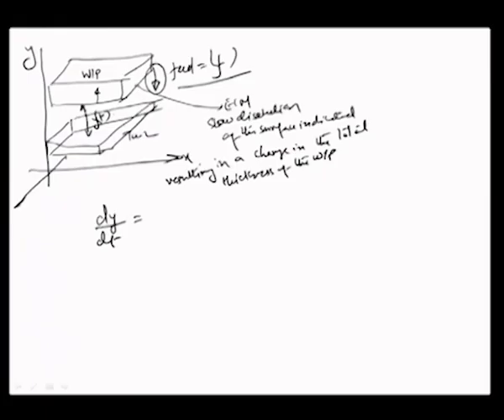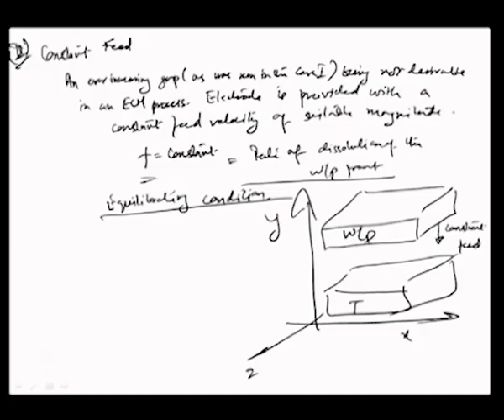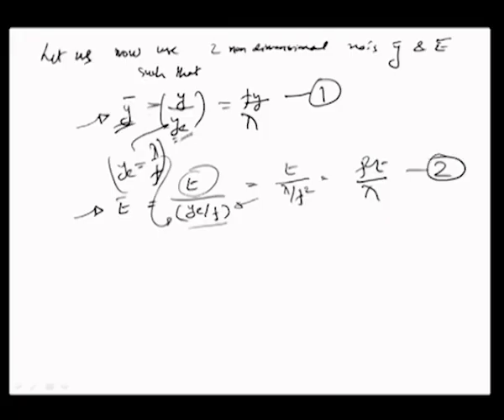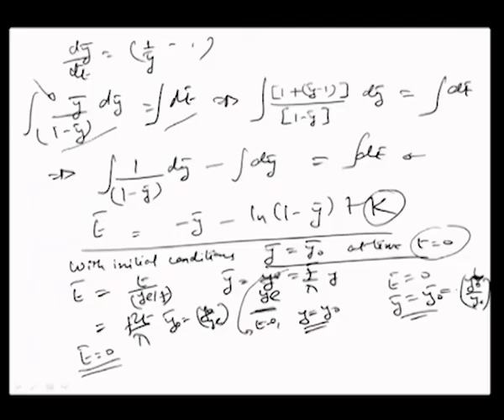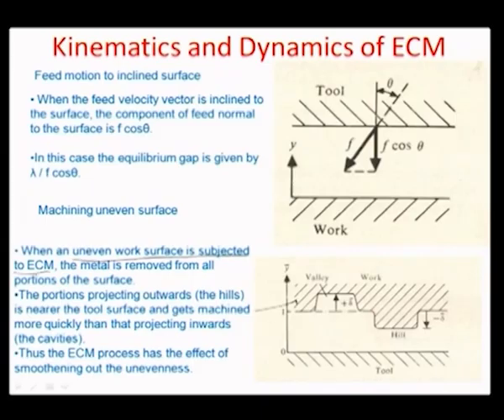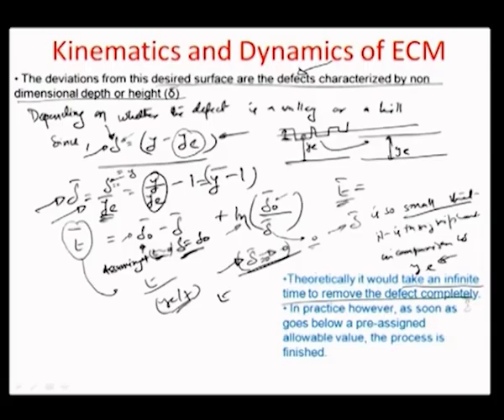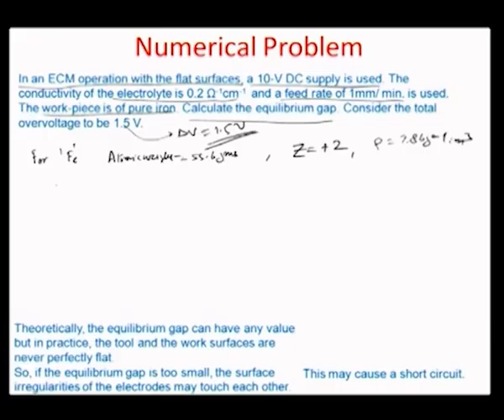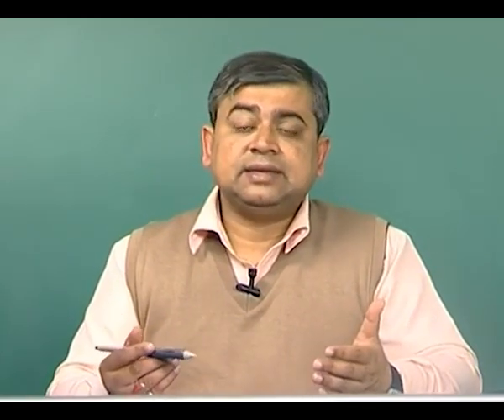Lecture-14: Advanced manufacturing process for micro system fabrication